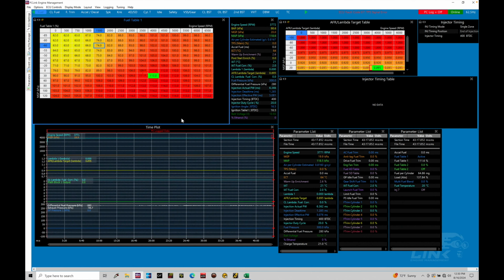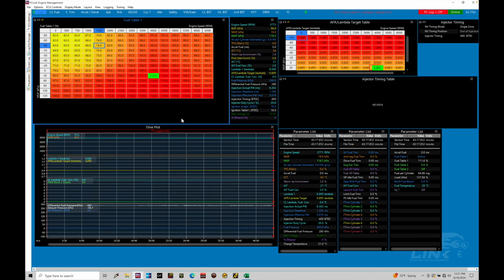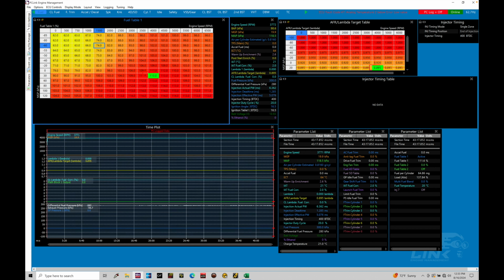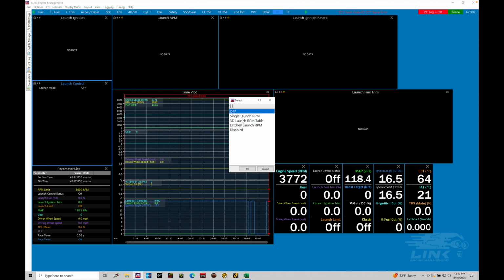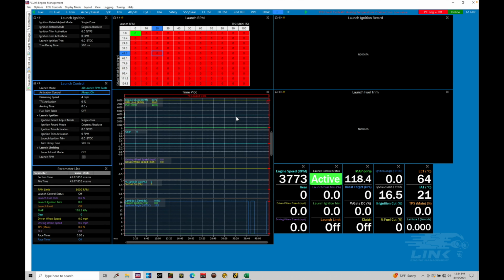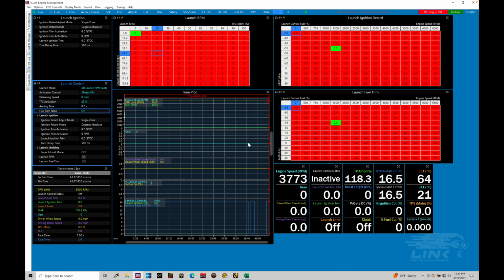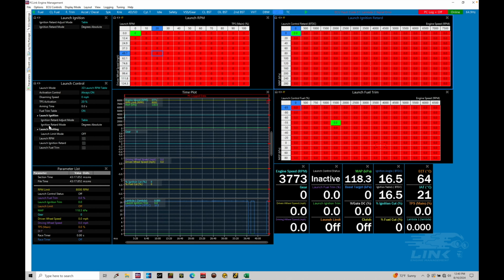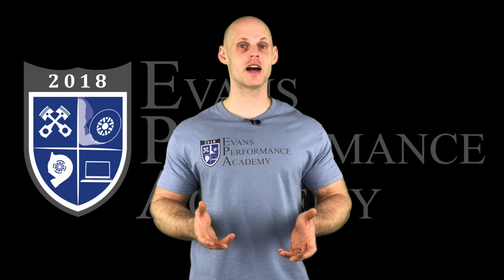Link G5 Training Course Part 76: Advanced Launch Control | Evans Performance Academy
Link G5 Training Course Part 76: Advanced Launch Control walks you through how to dial in launch control to help traction limited vehicles in lower gears.